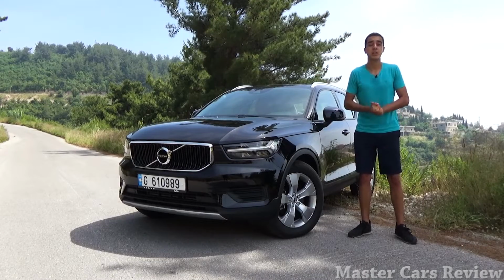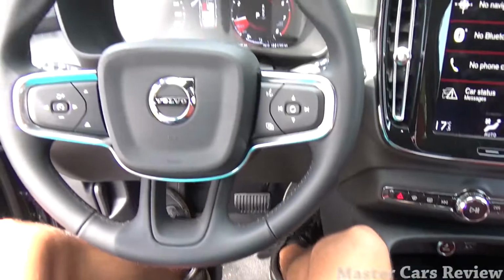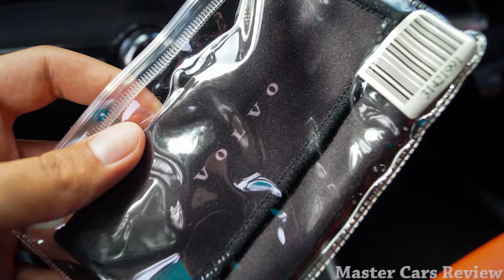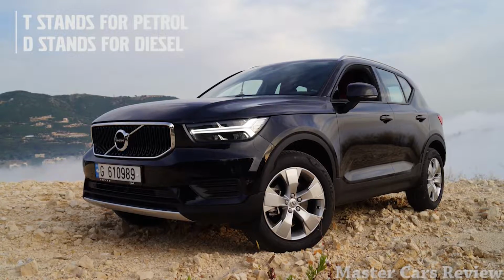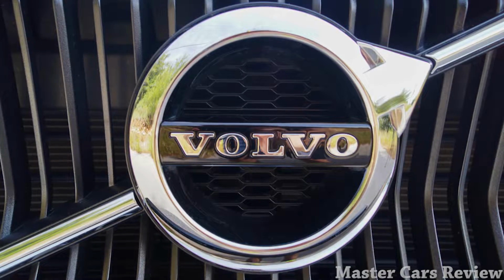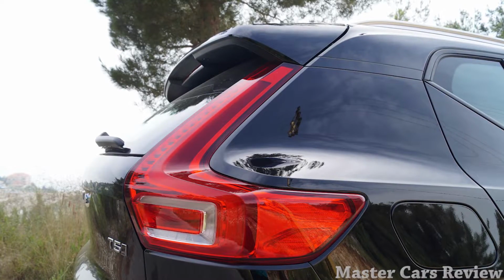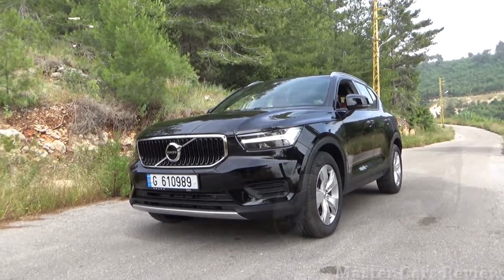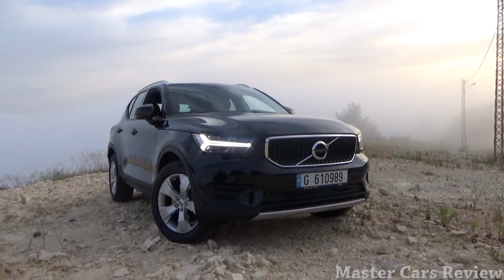Review: 2019 Volvo XC40 T5 AWD Momentum | Safety Made Desirable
In today’s review, we take a thorough look at the new 2019 Volvo XC40 and see what the Swedish automaker is all about. Enjoy the test drive review! Thanks to my buddy Jimmy for offering his XC40.

The XC40 is Volvo’s smallest SUV with a bunch of cool quirks and features only this Swedish brand can think of. We took our T5 AWD Momentum for a test drive on beautiful Lebanese mountain roads and I was impressed by this crossover’s handling and speed. It is one of the safest crossovers on sale right now with a 5-star rating by the EuroNCAP. Our tester was finished in Black Stone paint and Oxide Red leather seats. The starting price of the XC40 in Lebanon is $57,000. What do you guys think of the XC40?

00:00 Introduction
00:42 Cinematic Sequence
01:24 Trim Levels & Pricing
01:50 Interior Details
05:04 Interior Cool Features
05:27 Trunk
05:55 Engine & Performance
06:22 Safety
06:57 Backseat
07:51 Exterior Walkaround
09:07 Exterior Details
10:19 Driving Impressions
13:12 Safety Technology
13:29 Verdict